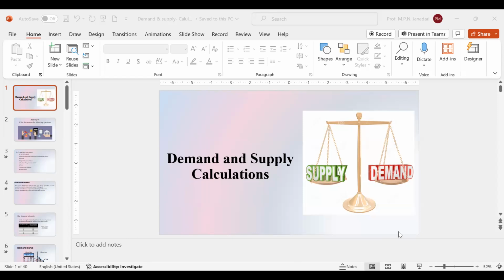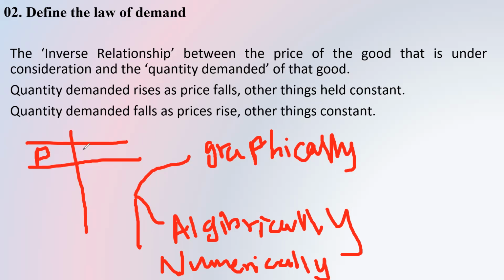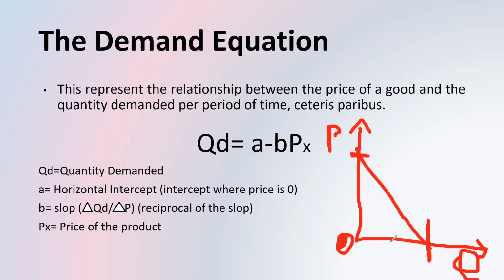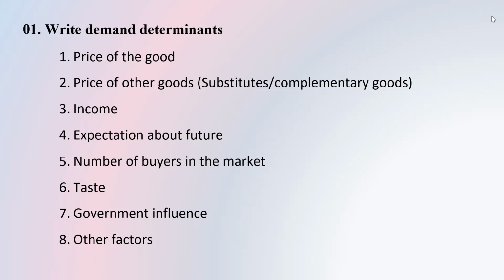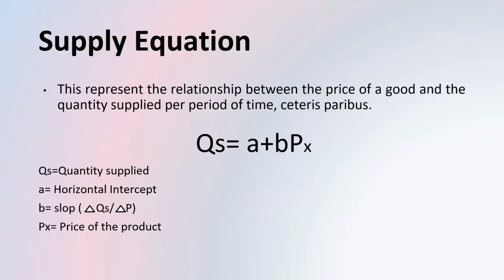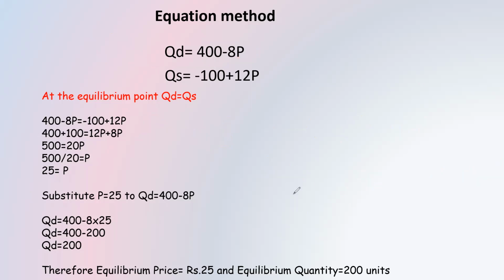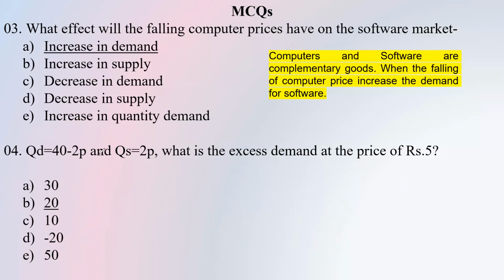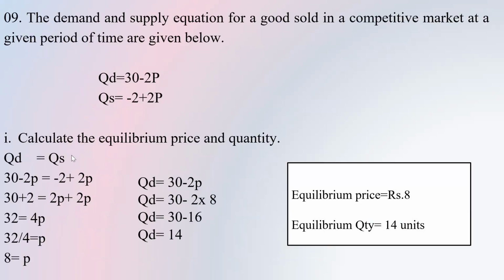BMGT 18065 zoom Video 01 (2024) - 2026 (Lecture) - 2026 English Medium